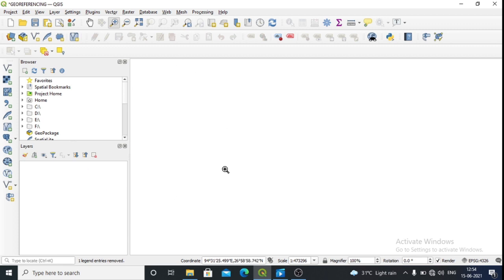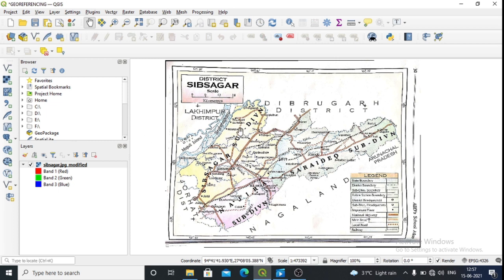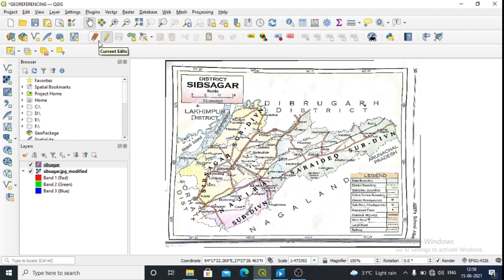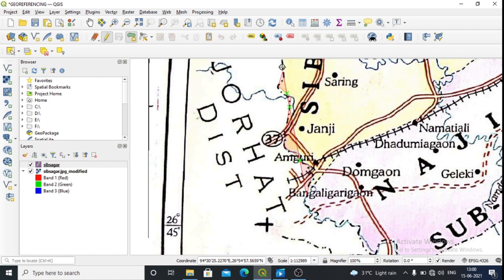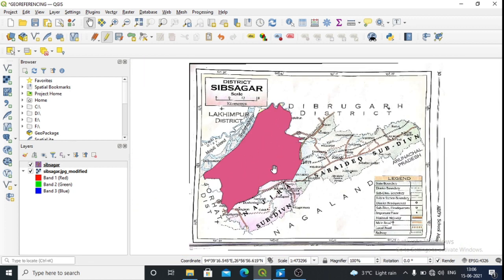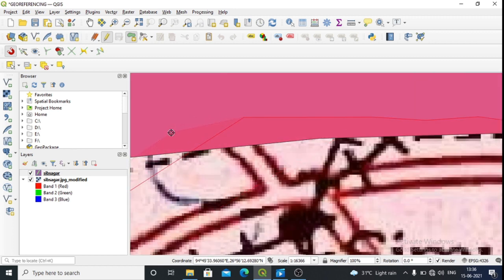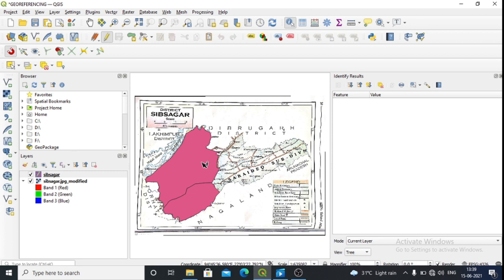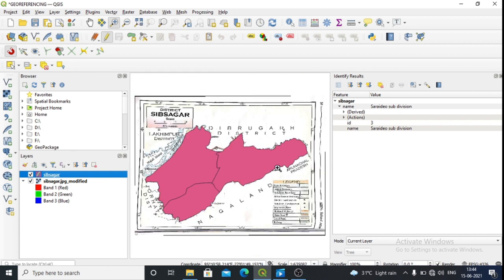Map digitization using Polygon feature in Q GIS